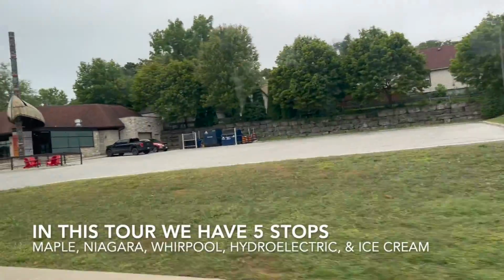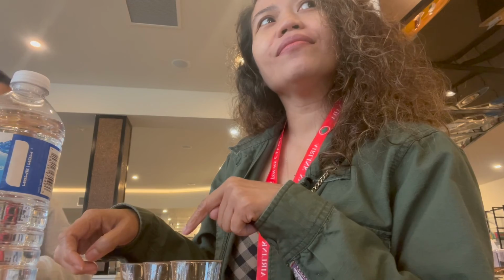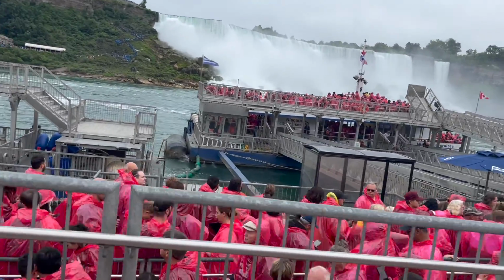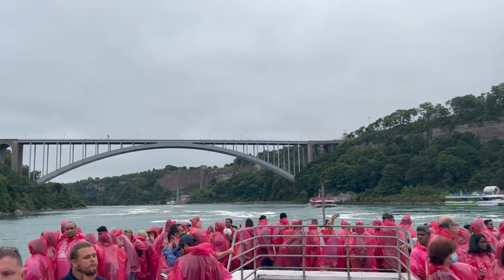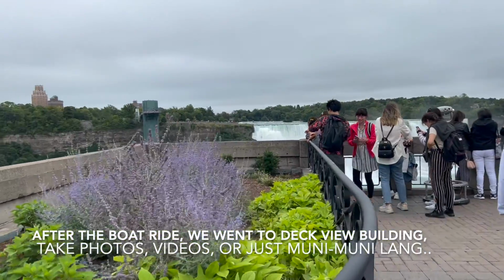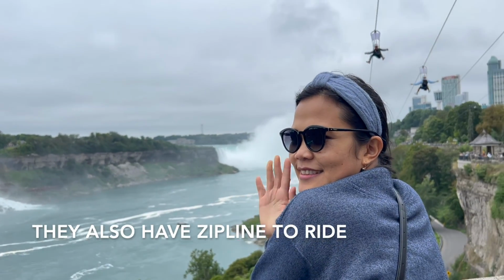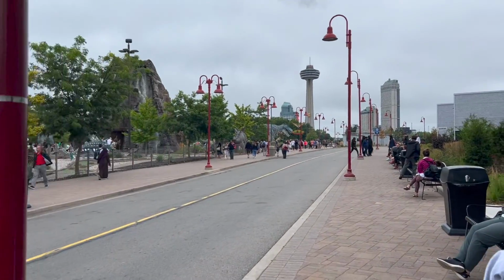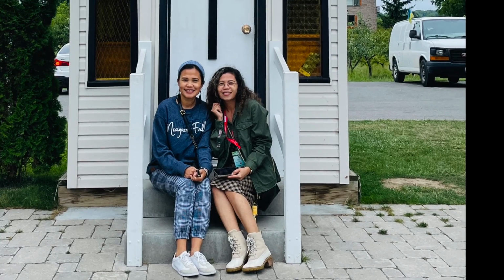Niagara Falls Tour 2022 AMAZING EXPERIENCE 🇨🇦🙏🏽🌊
This amazing and magnificent God's natural creation amazed us how beautifully created by Him, truly truly amazing.🙏🏽

Our tour guide also was professional with sense humor, he educate us about how Niagara so blessed of this such wonderful nature.

I highly recommend this Airline Niagara Falls Tours company they always rated a 5 star by their customers. So, if you want to book here's the